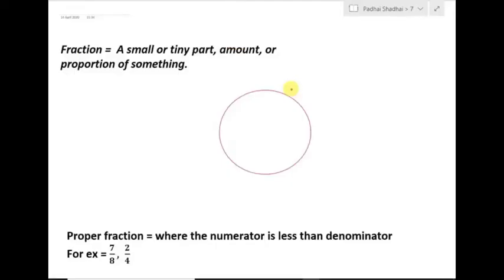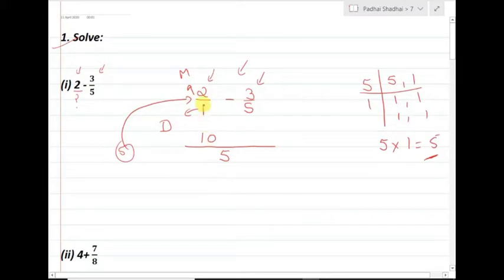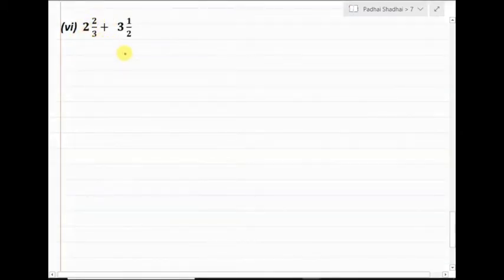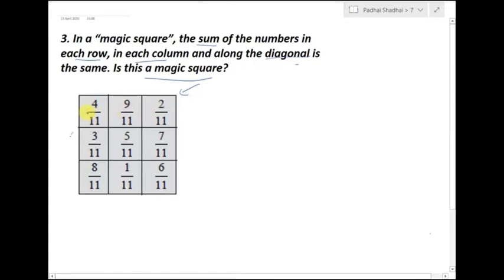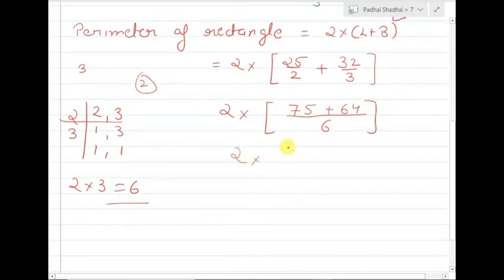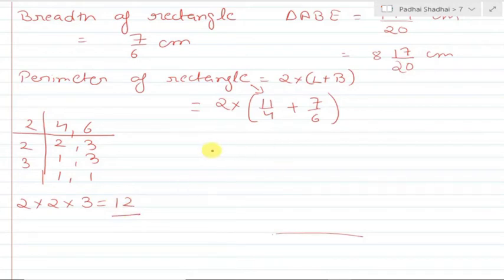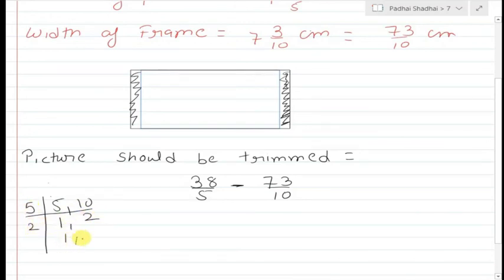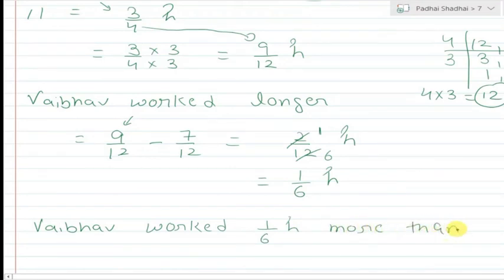Std 7 Ch2 fraction & decimal Introduction & ex 2.1